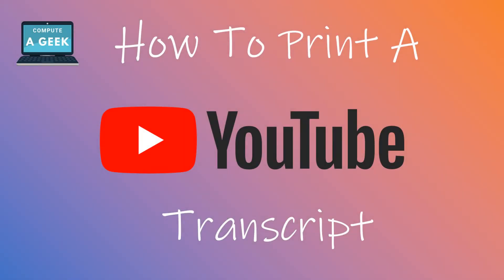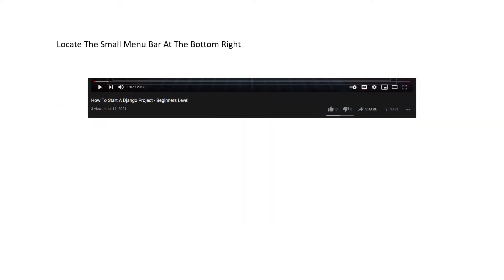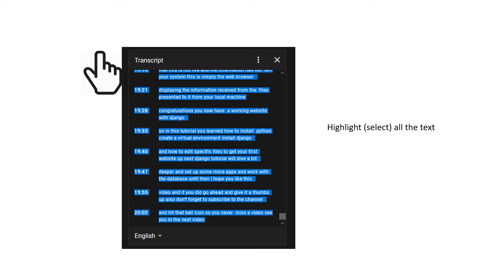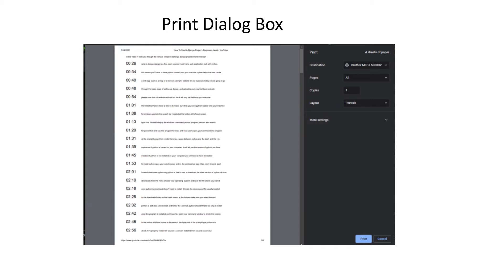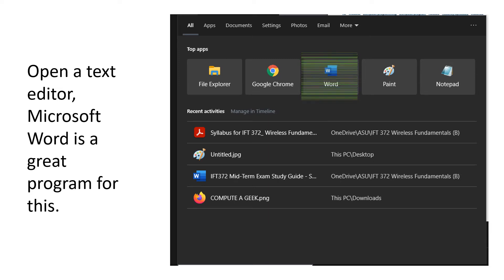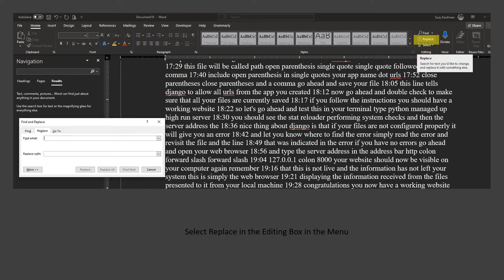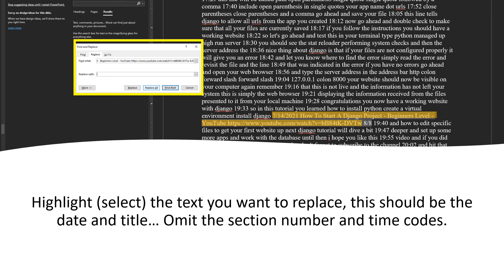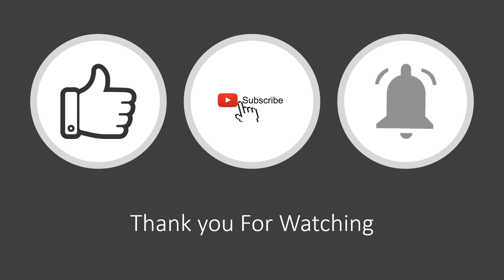How To Print A Transcripts From YouTube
How to video on printing the transcript from YouTube. Great for students to follow along and make notes.